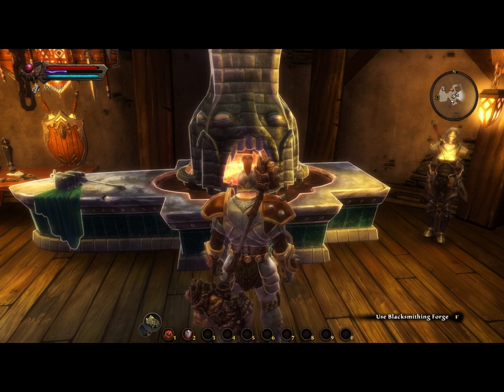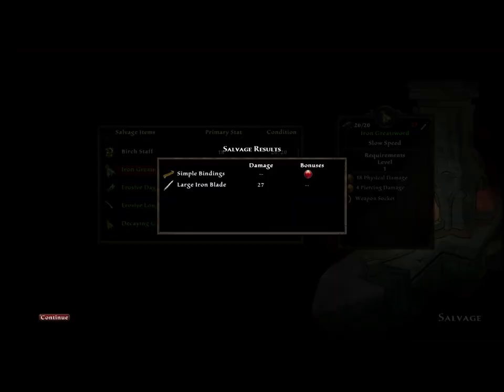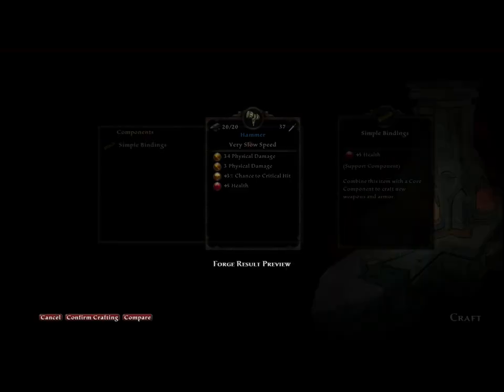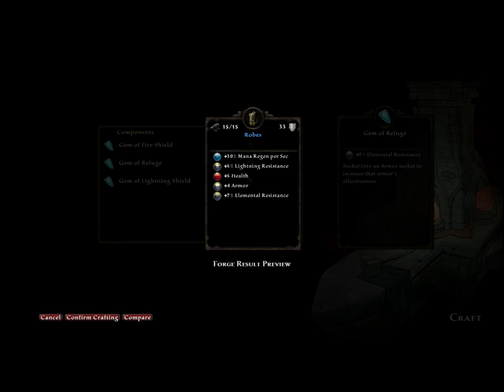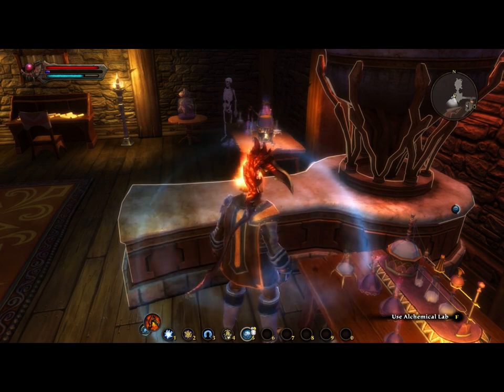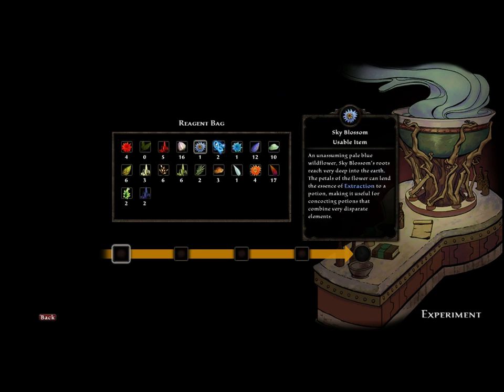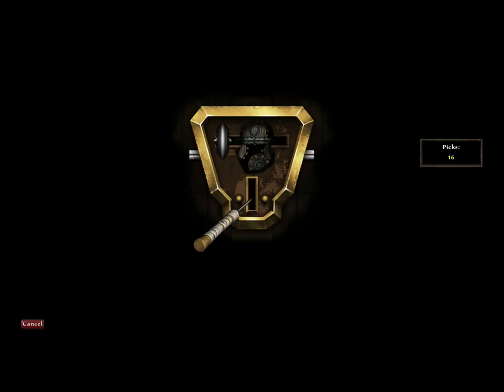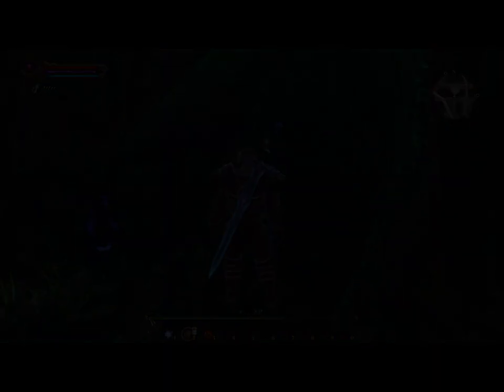Kingdoms of Amalur: Reckoning Crafting Guide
Crafting Basics for Kingdom of Amalur: Reckoning - Alchemy and
Blacksmithing